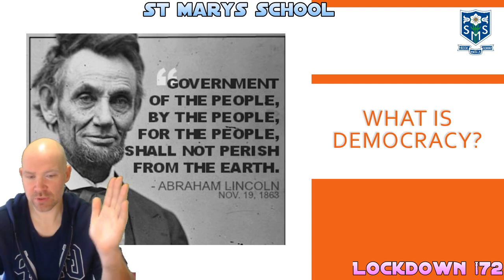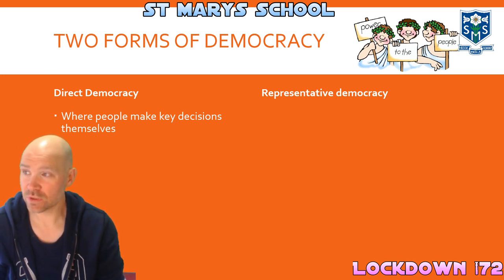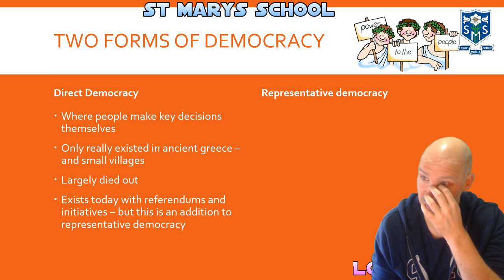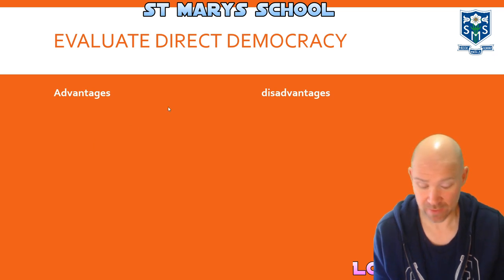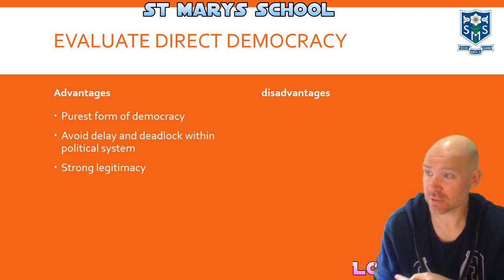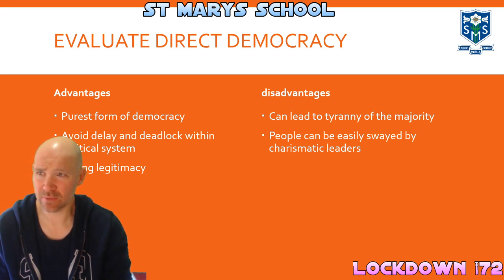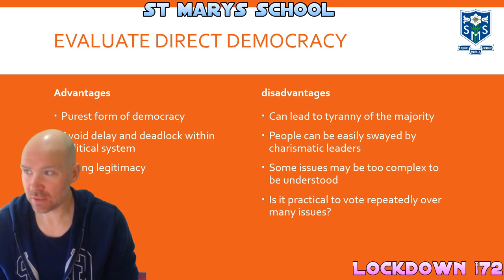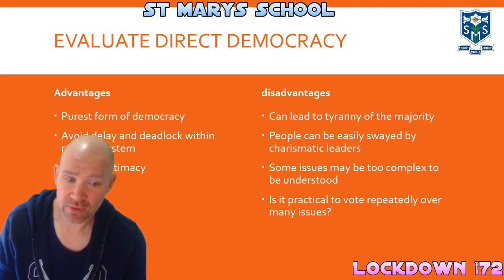Intro and Direct Democracy